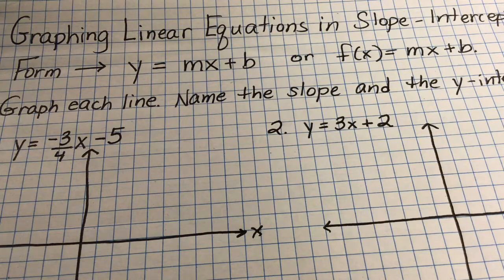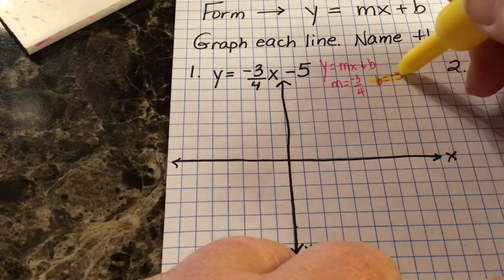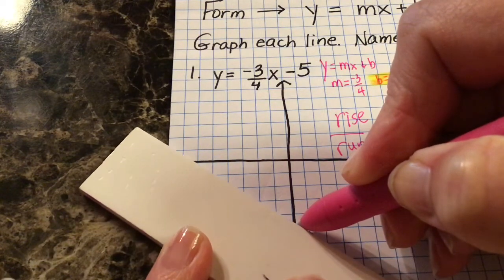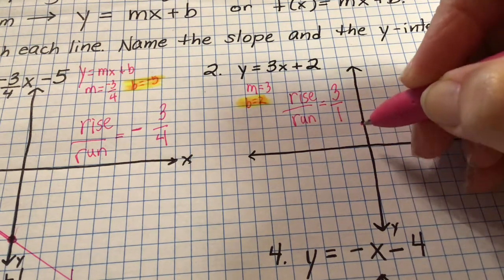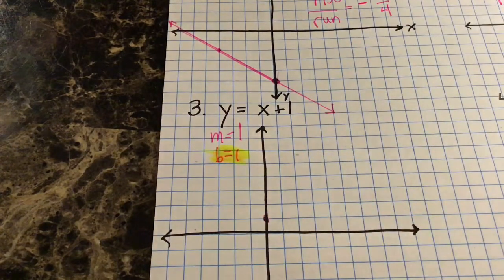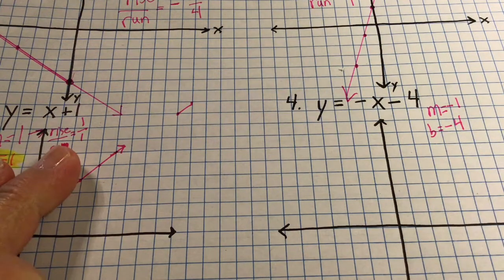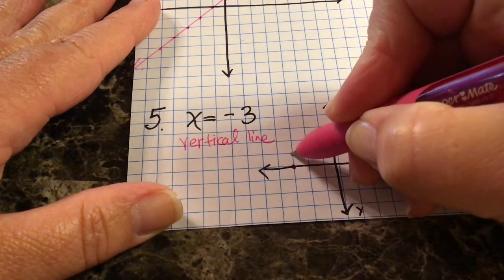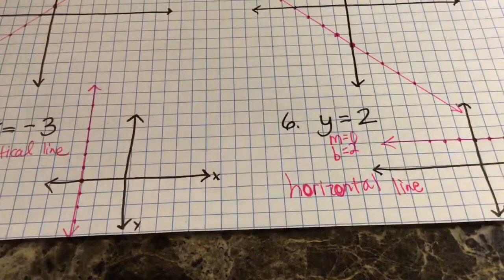Graphing Linear Equations in Slope Intercept Form